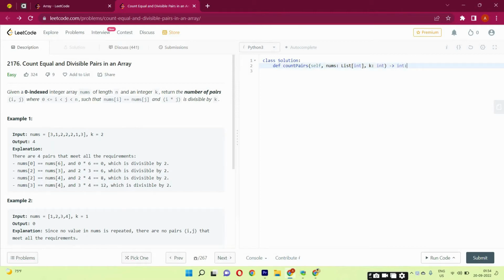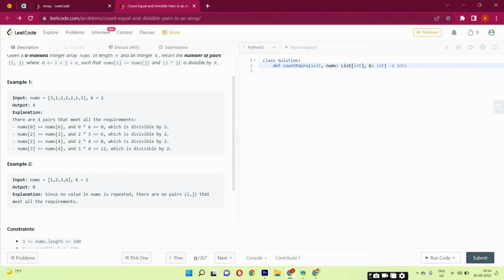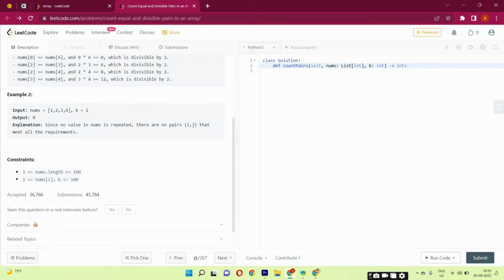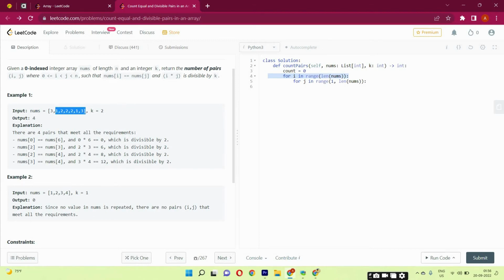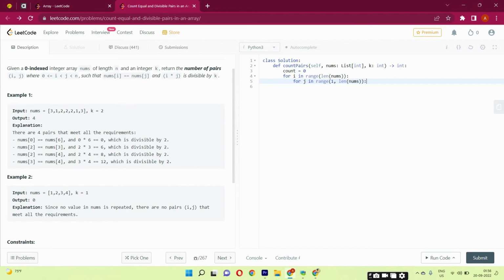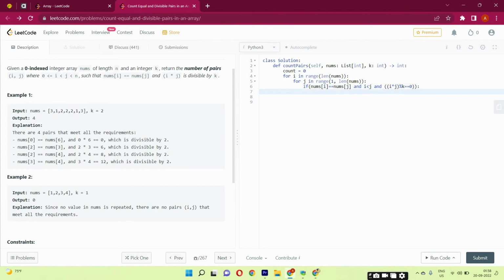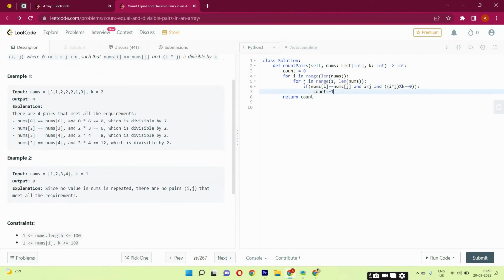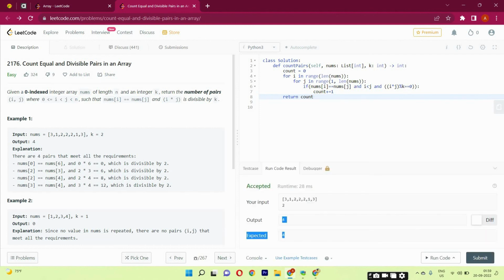2176. Count Equal and Divisible Pairs in an Array with Python | Leetcode with Python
2176  Count Equal and Divisible Pairs in an Array with Python

Also, Watch-